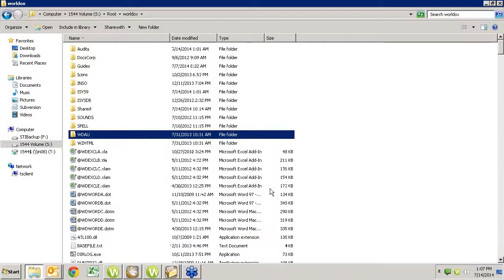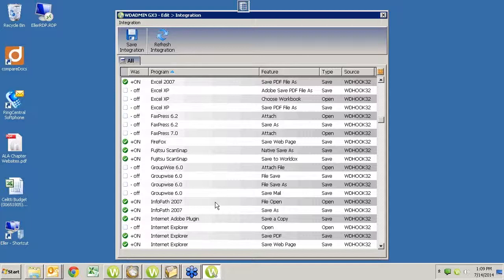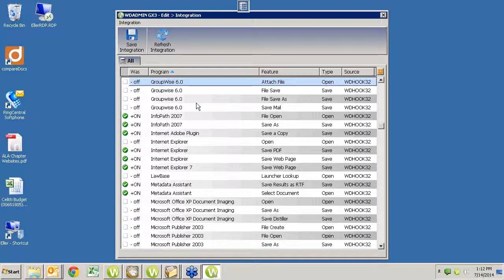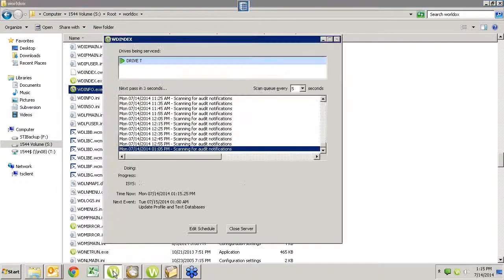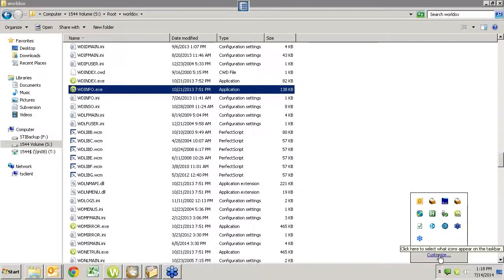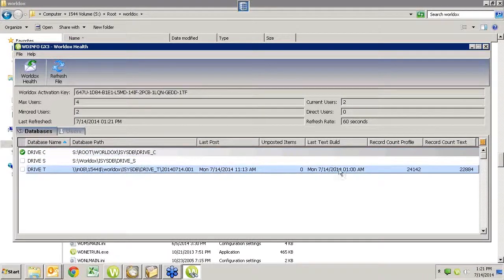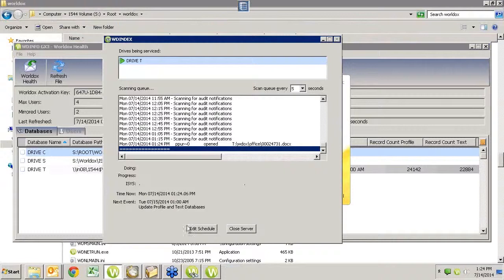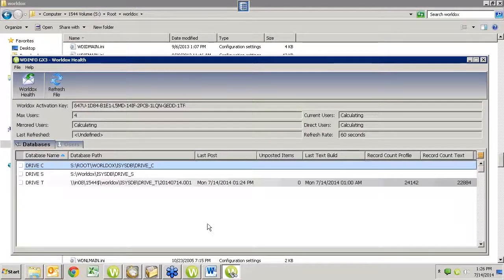Telling Worldox Which Programs to Integrate With, and Keeping Tabs on the Indexer From YOUR Computer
Join Paul and Mary Jo on Monday, July 14th at 1:00 pm EDT as they delve into the integration settings that dicate what programs Worldox integrates with, and that mysterious program called WDInfo.

Worldox "pops" up when you go to save a document, or image, or PDF, or just about anything, but did you ever wonder how it knows which programs to do that for.

Mary Jo will discuss the integration settings within the WDAdmin program that dictate what Worldox will integrate with and what it will not. She'll also touch briefly on how we can "hook" into programs that aren't listed there.

Paul will take a look at the WDInfo program, which allows you to monitor the indexer without having actually look at (or even be near) that machine.